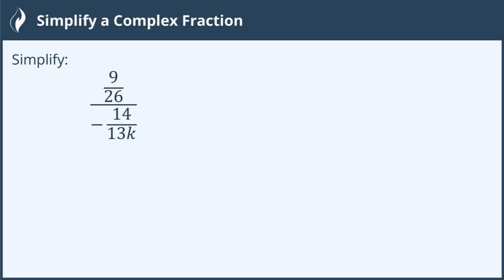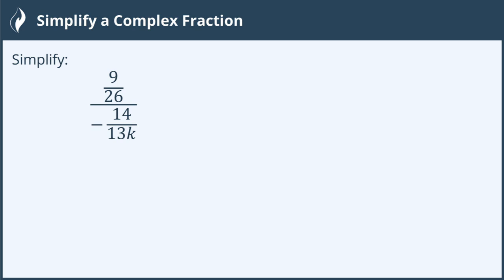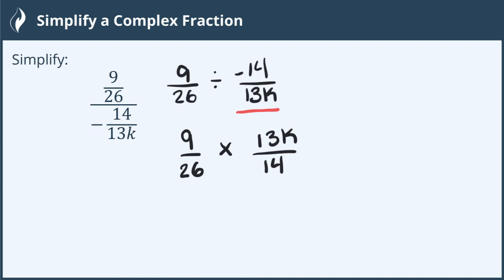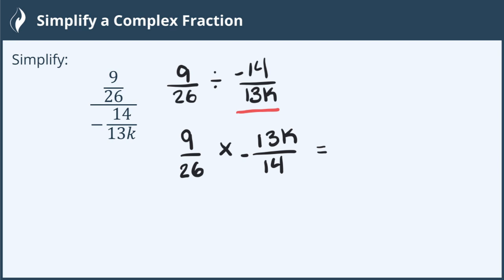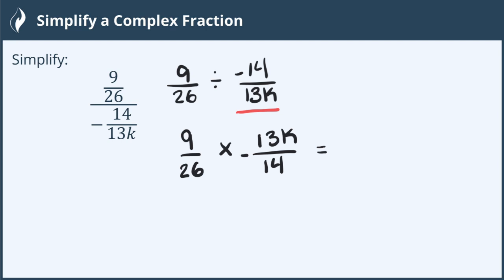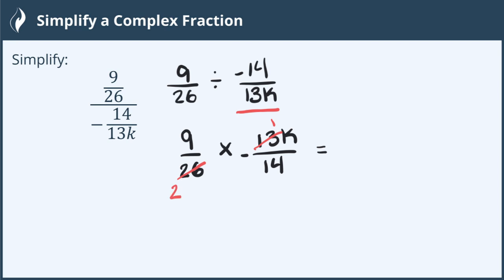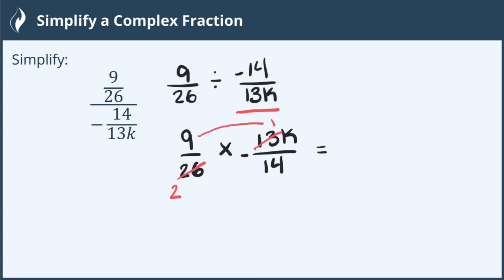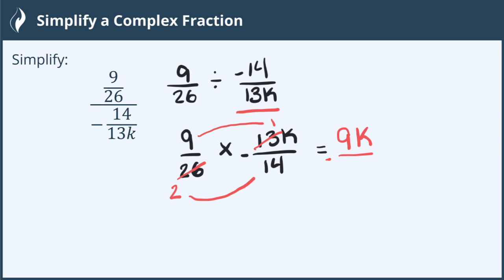Simplify a Complex Fraction - 2